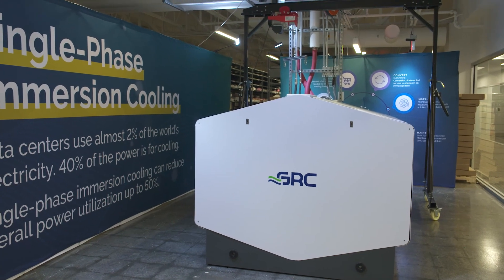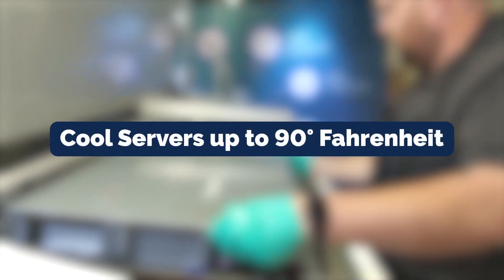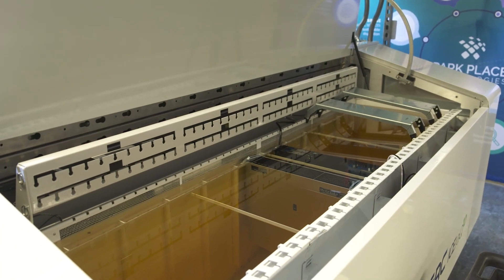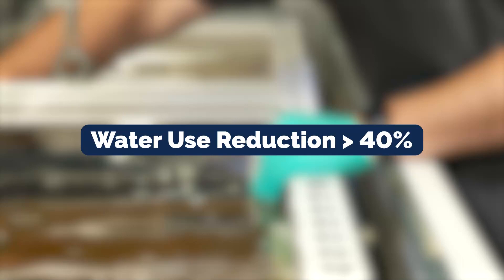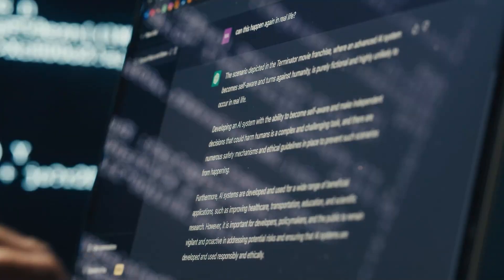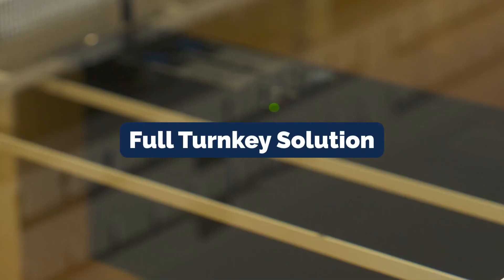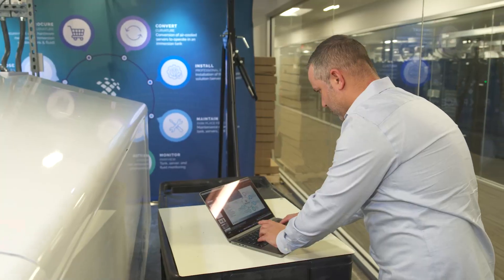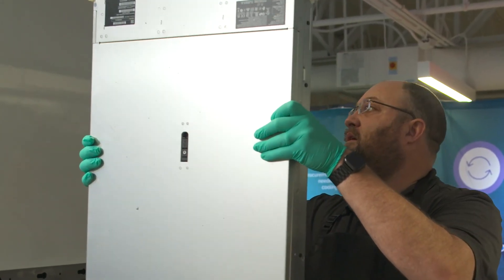Liquid Immersion Cooling Solutions - Park Place Technologies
I'm Chris Carreiro, I'm the CTO for Park Place Technologies. We're here in our Westboro facility - it's just outside of Boston, Massachusetts.

Behind me here is our liquid immersion lab. Basically, servers get placed into this immersion tank. The heat that the servers produce gets pulled out through the dielectric fluid, and it gets removed through a heat exchanger outside of the tank.

It doesn't require any air conditioning. It doesn't require any type of cold plates. It actually can cool servers all the way up to 90 degrees Farenheit. It's a much more effective, much more efficient way of cooling data center servers. You save about 40% of energy using liquid immersion as opposed to traditional data center cooling methods.

One of the second benefits of it is the rack density. You can squeeze about 10 times the amount of compute in the same physical space as you would in a traditional air-cooled data center.

Another benefit is noise. Traditional data centers have about 80-85 decibals. Using liquid immersion, you can virtually eliminate all of the noise produced by a server.

An immersion solution is very sustainable, because not only can you save power and energy, but you conserve water. You don't require chilled water, so you can get your PUE number down to under 1.03%.

So, immersion cooling is a future-proof method for a data center. Things are going to get hotter and hotter as we progress into the future and get hotter chips and more dense servers - you're going to need to remove that heat. This liquid cooling solution can remove 1000 times greater than a traditional air-cooled data center.

Some of the market drivers - things like AI and advanced computing - are requiring more and more CPUs and more GPUs, which are consuming more and more power within the data center. We're using about 3% of the world's power right now. That number is only going to increase if we stay on track with air-cooled data centers.

Liquid cooling is the only alternative to reducing the amount of power consumed by data centers. So, Park Place can help with an immersion cooling solution because we're going to offer a full turnkey solution. Park Place will be able to help on the procurement of the servers through our Curvature division. We'll be able to source the servers, we'll be able to convert the servers in our ISO-certified facility. We'll be able to install the GRC-certified immersion tank. We'll be able to maintain the tank, the fluid, and also the servers that are installed.

Park Place will also be able to monitor and maintain that IT equipment with our ParkView Managed Services. No other vendor, no other competitor is putting all the pieces together for this immersion solution. It's rather complicated to get into a liquid immersion system - Park Place is removing that complexity.

All data centers eventually are going to require liquid cooling. An immersion solution gives you that future-proof approach to upgrading and converting your data center to sustain the chips from now into the future.